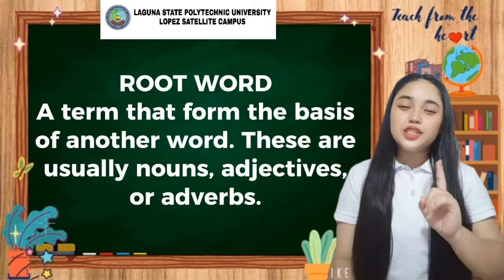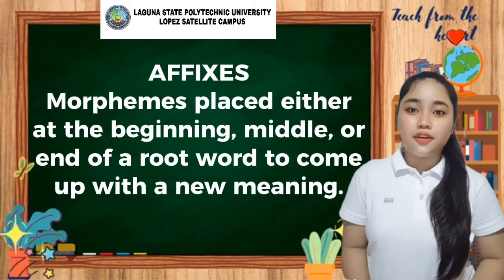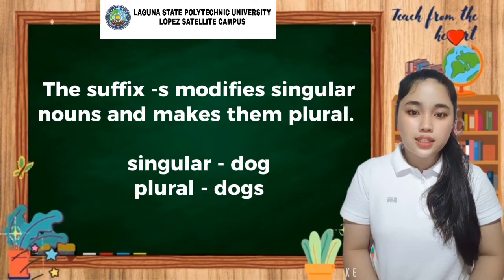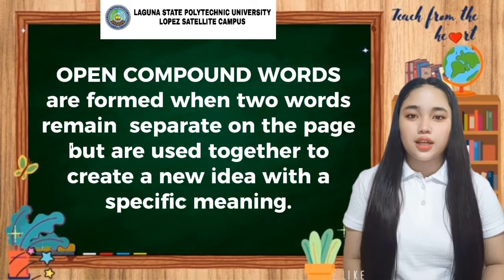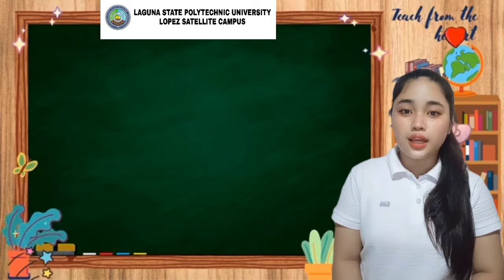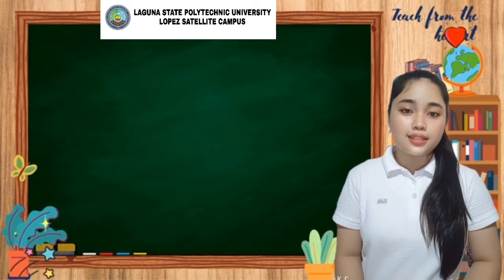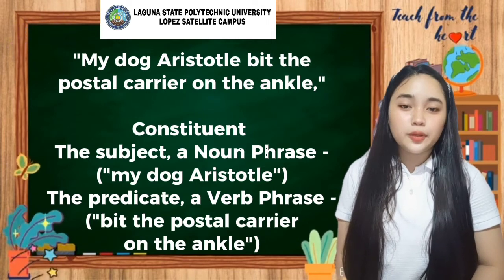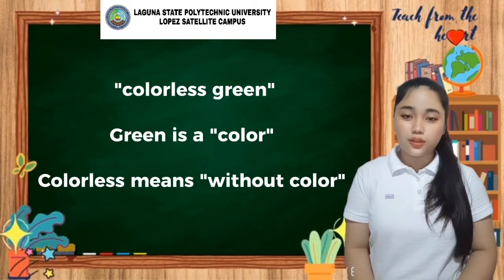Language Knowledge in Mother Tongue Report|MTB-MLE